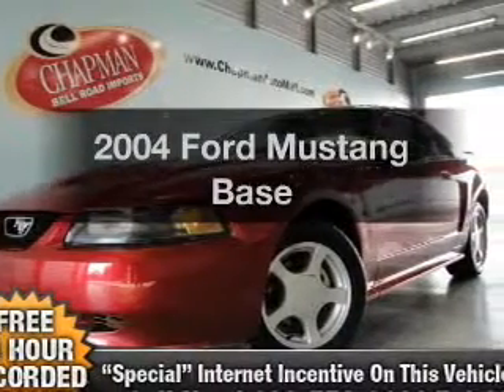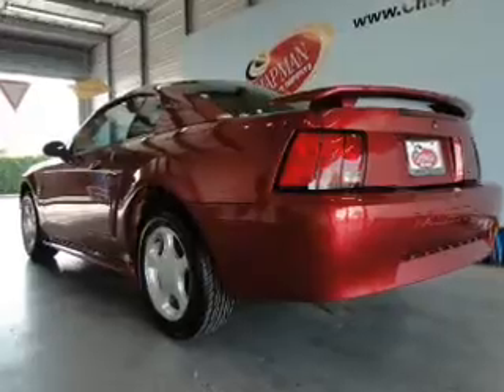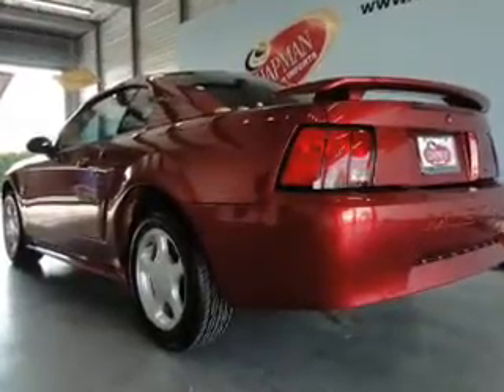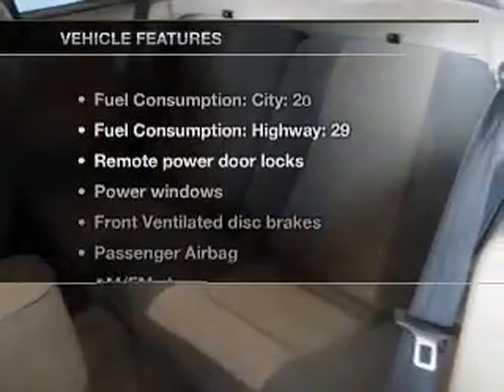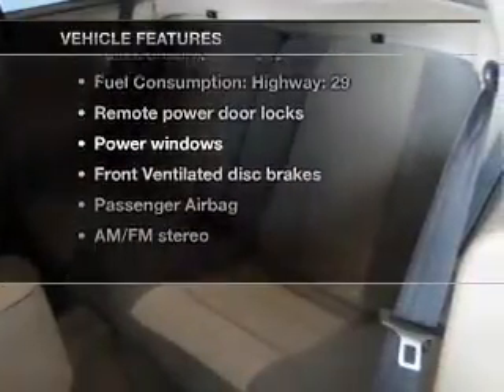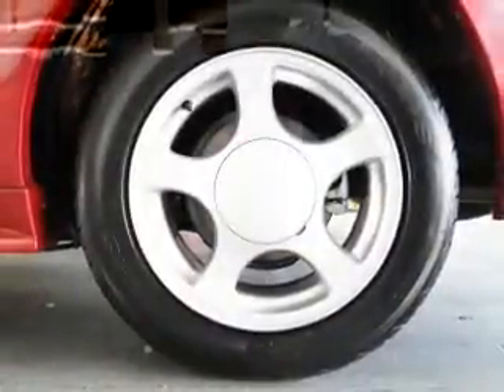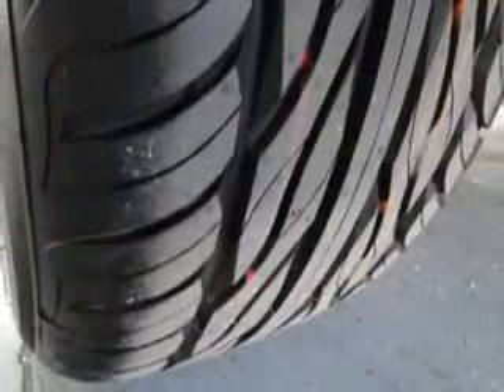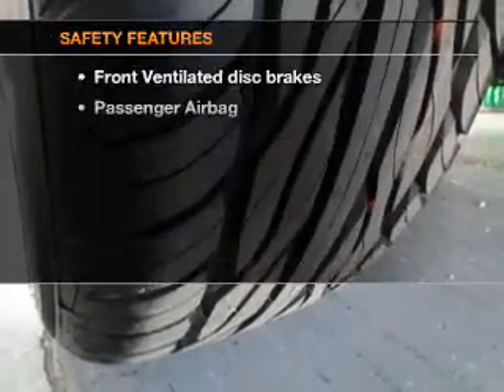2004 Ford Mustang - Phoenix AZ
Year: 2004
Make: Ford
Model: Mustang
Trim: Base
Engine: 3.8 liter 6 cylinder 12 valve
Transmission:
Color: Red
Mileage: 63011
Address:
999 W Bell Rd